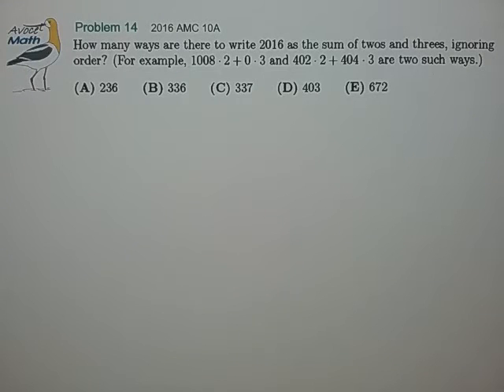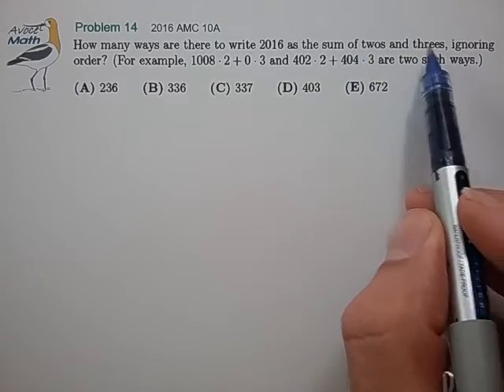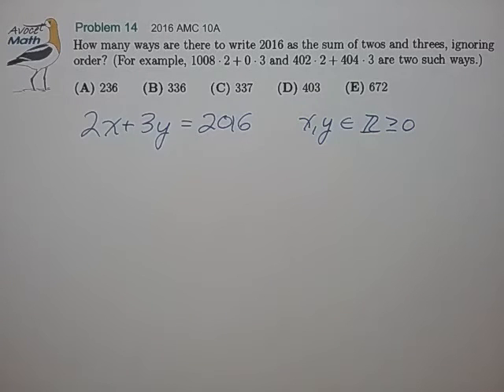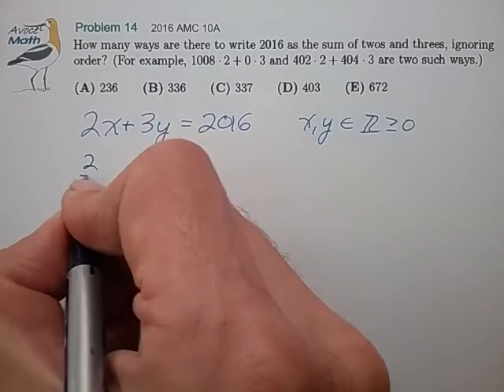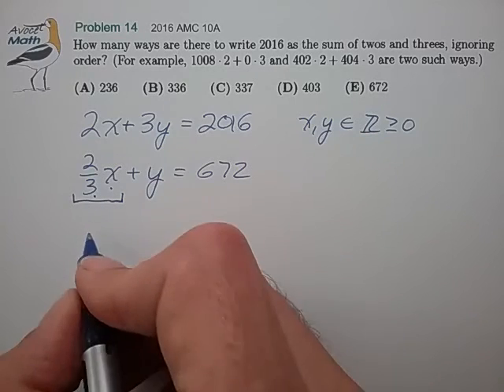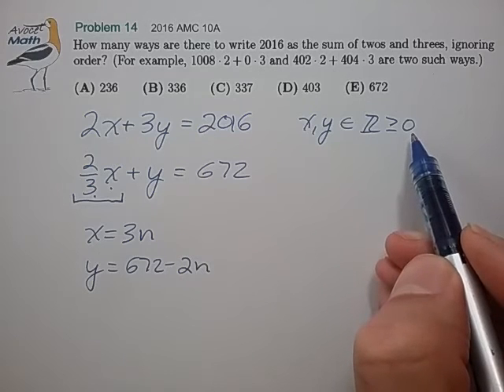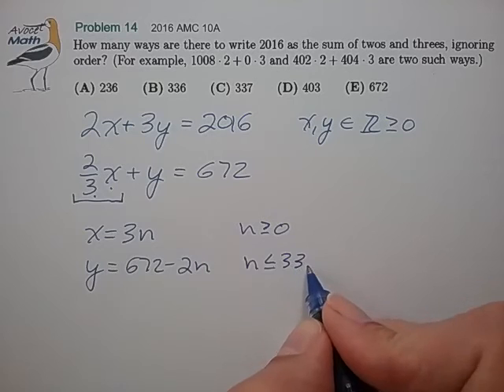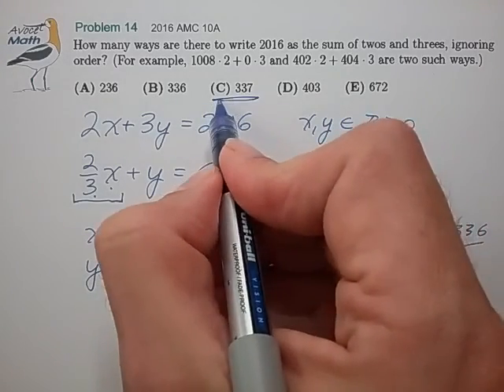2016 AMC 10A Prob 14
💚 Linear 2-Variable Integer Equations

There are a few equivalent methods of handling this type of integer equation.  You should have at least one method in your AMC toolbox.